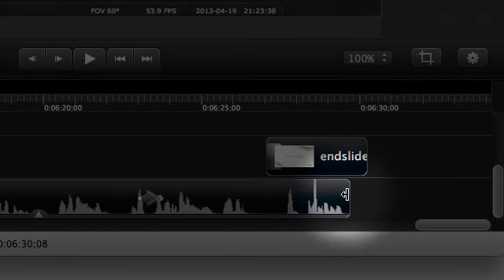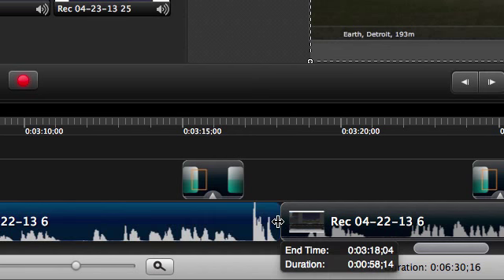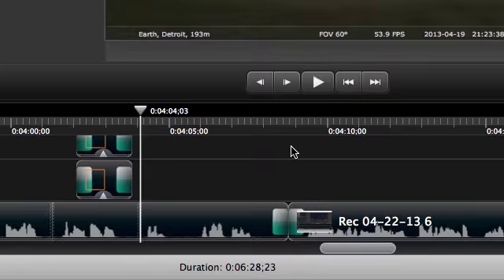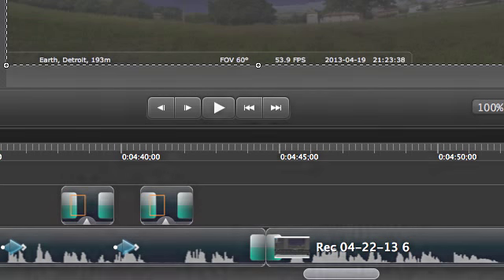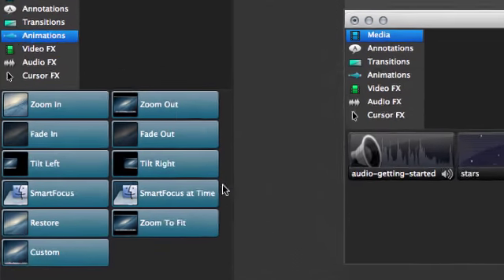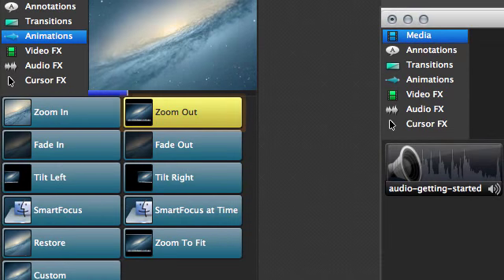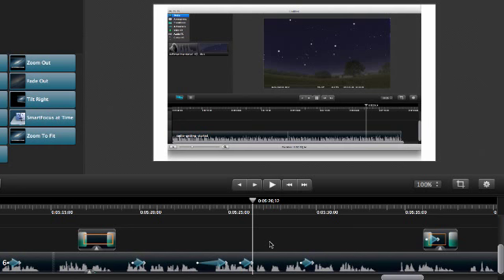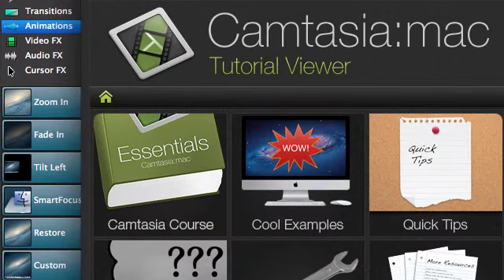Partidita de regreso al canal:Skywars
Esta partidita es la del regreso al canal

perdon por la edición me pase

MI SKYPE:xdjohnmoreno